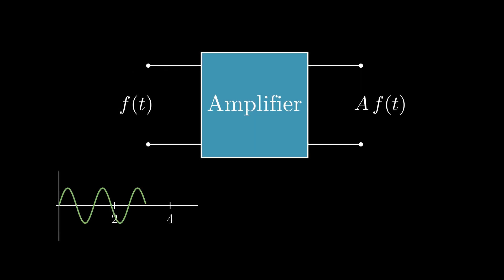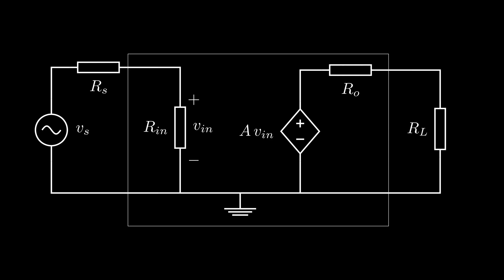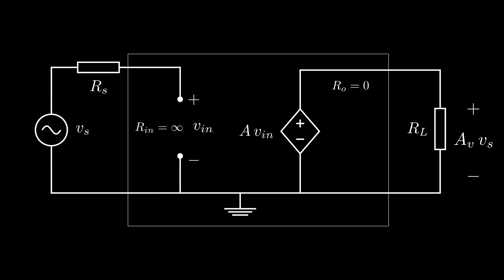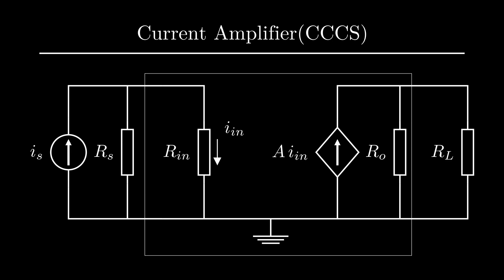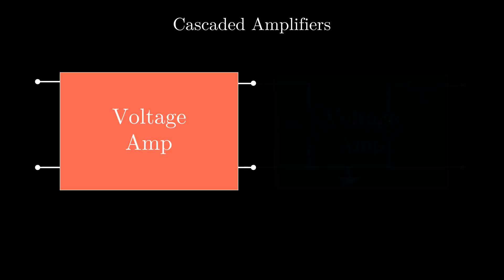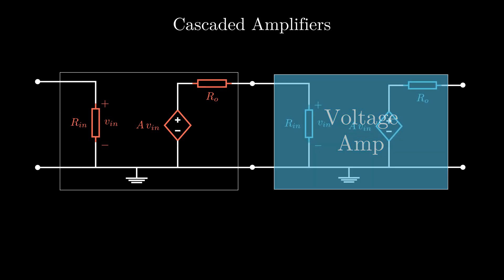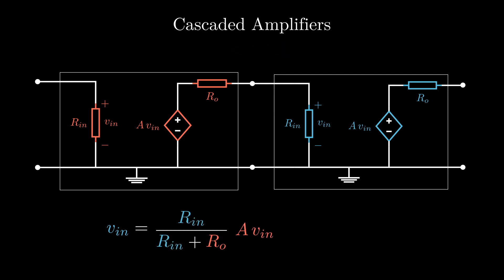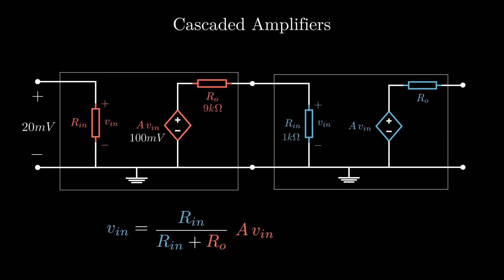1. Amplifier Models, Input and Output Impedance | Fundamentals Of Analog Electronics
This video gives a brief introduction to the 4 types of Amplifier Models and also explains what input and output impedances are, with a simple example. It's a part of a new series of videos on the Fundamentals Of Analog Electronics.